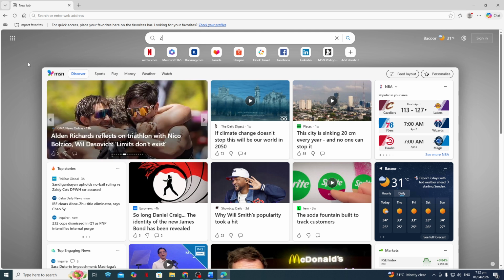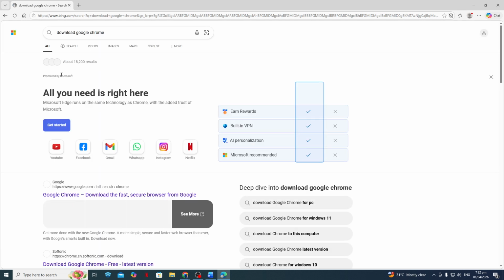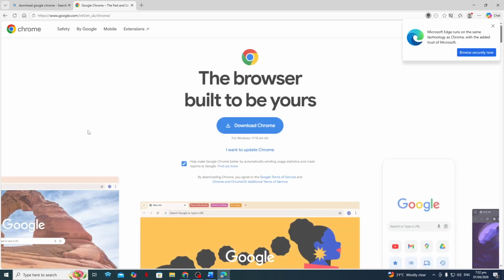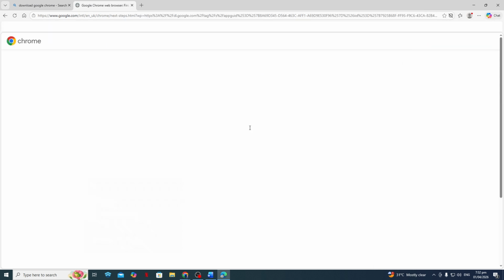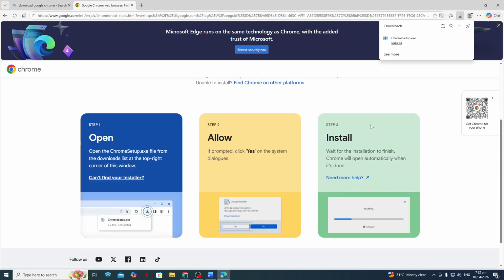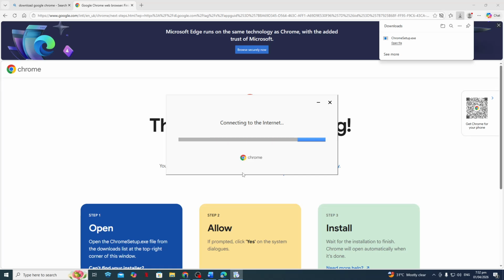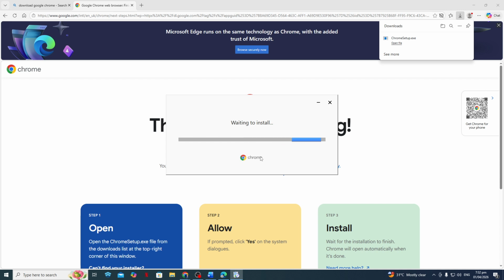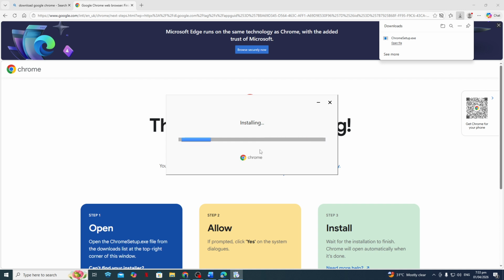How to install google chrome from microsoft edge (Latest Update)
How to install google chrome from microsoft edge

Learn how to install Google Chrome using Microsoft Edge quickly and easily! In this step-by-step tutorial, we show you how to download and set up Chrome on your PC or laptop from Edge, so you can enjoy faster browsing, extensions, and a personalized Google experience.

This video covers:

How to open Microsoft Edge and visit the Google Chrome website
Downloading and installing Google Chrome safely
Setting Chrome as your default browser (optional)
Tips for transferring bookmarks and settings from Edge to Chrome

Switch to Google Chrome easily and start browsing faster and smarter today!